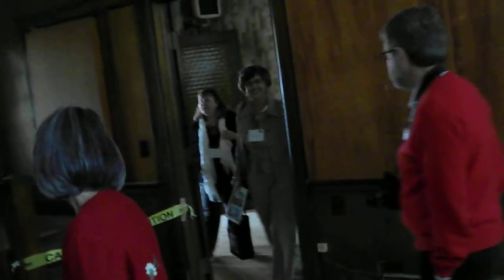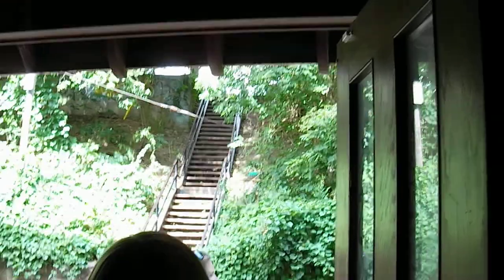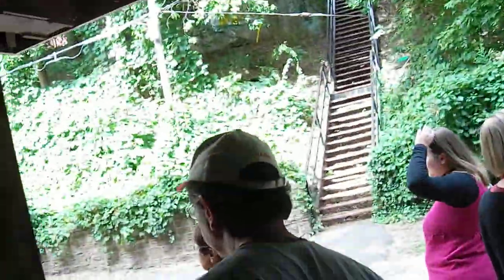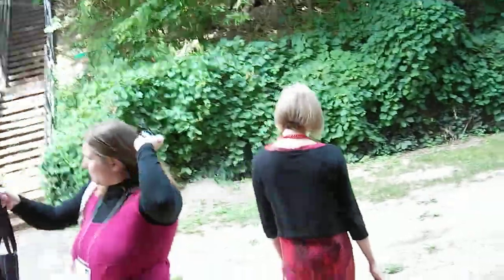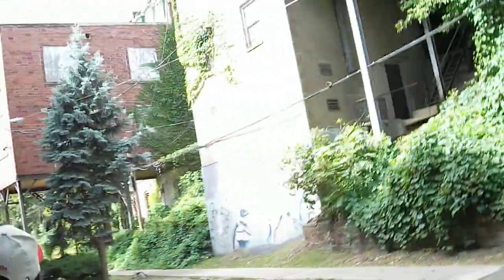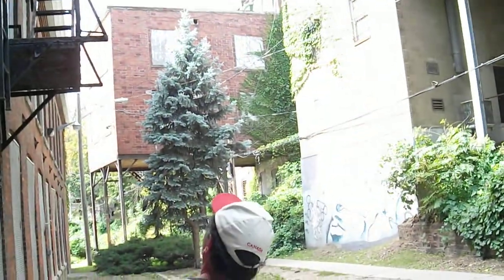Canada Haircloth Building office and outside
This is the office of the Canada Haircloth Building, followed by a short view of the back part of the building.